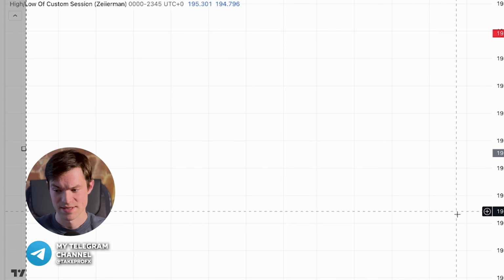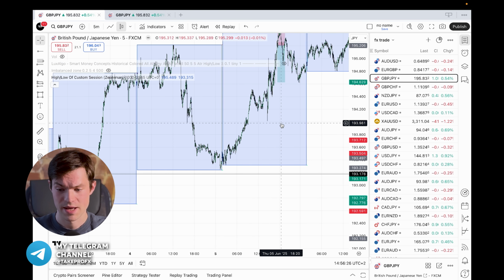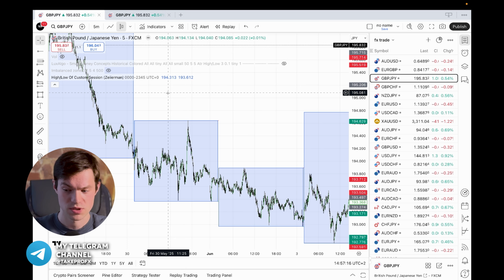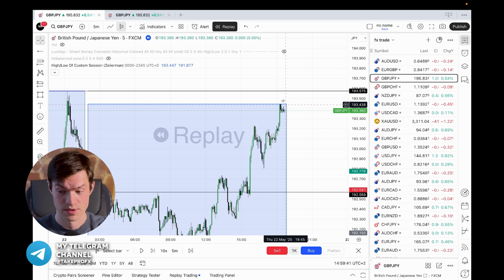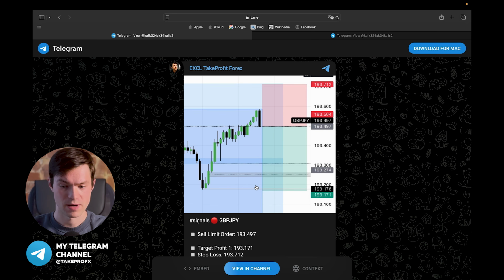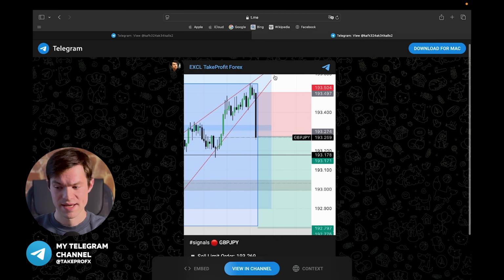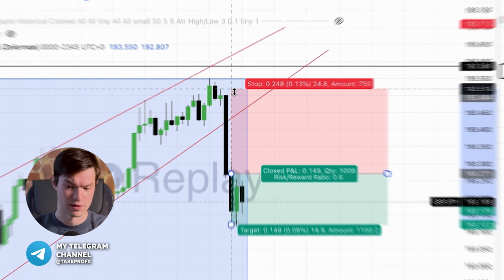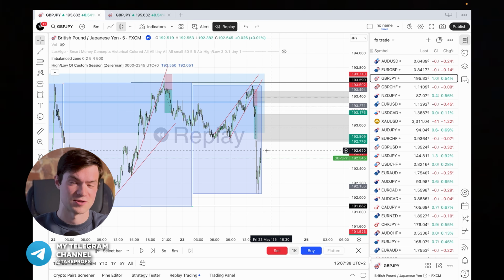Even YOU Can Profit With This Strategy (Forex Trading for Beginners)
🚀 Discover the simple forex trading strategy that turned my losing streak into consistent profits - using just daily highs/lows and basic price action. If you've ever felt overwhelmed by complicated indicators, this is for you!

What You'll Learn:
✅ How to identify key support/resistance levels using daily candlestick extremes
✅ The exact rectangle-based trading method that requires no complex analysis
✅ How to spot high-probability entries using bearish engulfing patterns and wedge breakouts
✅ Proper risk management with clear stop-loss and take-profit placement
✅ Why trading between key zones eliminates confusion and increases accuracy

📊 Real Results Included:

Live trade examples with exact profit figures
How to use imbalance zones for better target setting
My personal journey from nearly quitting to 5 years of profitable trading

⏱ Video Timeline:
0:00 - My trading transformation story
0:46 - Free Telegram signals access
1:23 - Daily high/low strategy explained
2:43 - Indicator setup tutorial
3:46 - Real-time trade analysis
5:43 - Bearish engulfing pattern trade
7:01 - Risk-reward optimization
7:54 - Ascending wedge breakdown trade
10:42 - Final thoughts on trading simplicity

🔧 Tools Mentioned:

Basic rectangle drawing tool
Daily high/low indicator
Imbalance zone indicator

Get daily signals and trade ideas